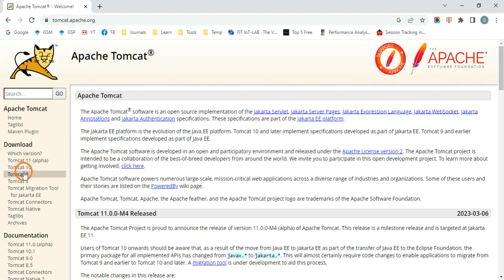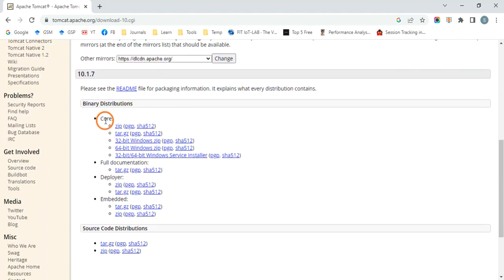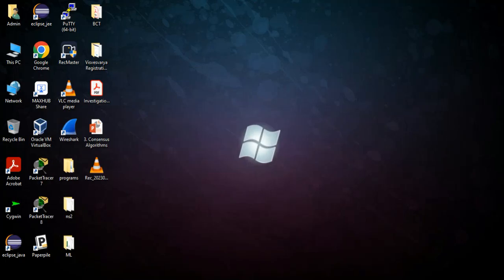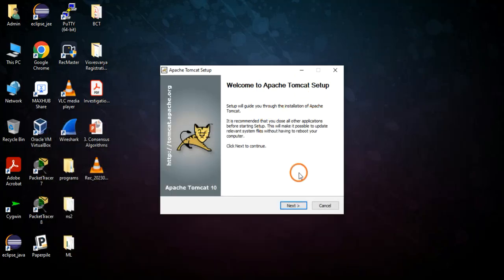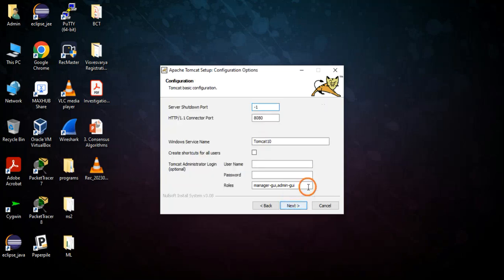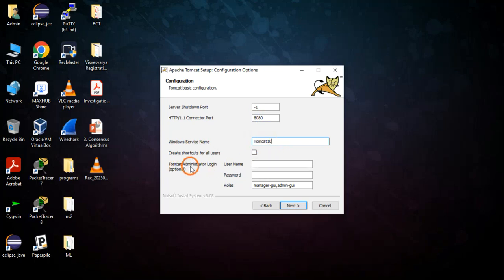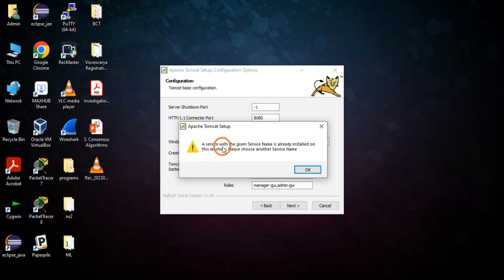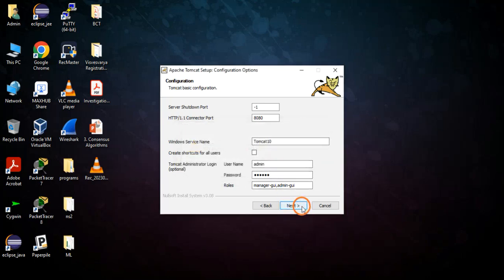3.0.1 Installing Apache Tomcat Server on Windows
In this video we will learn how to download and install Apache Tomcat server v10.1.5 on Windows 10 operating system.

*Social Links*